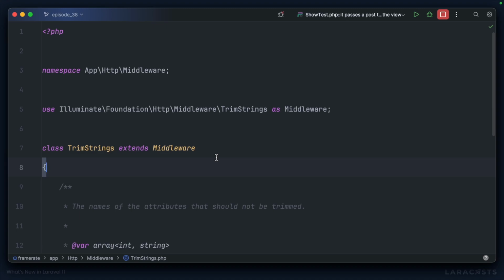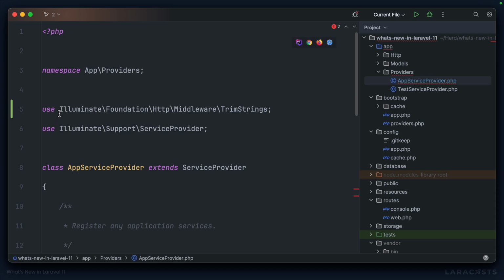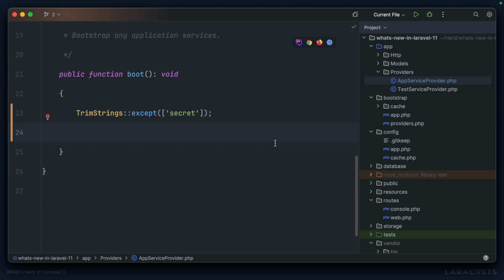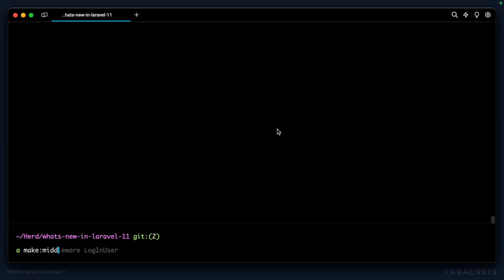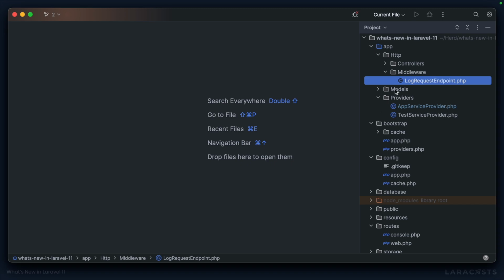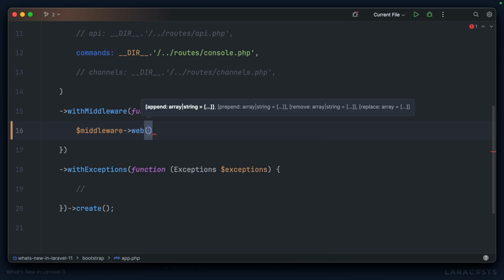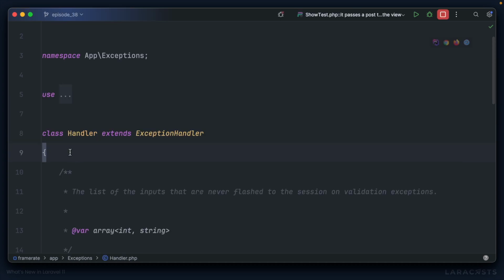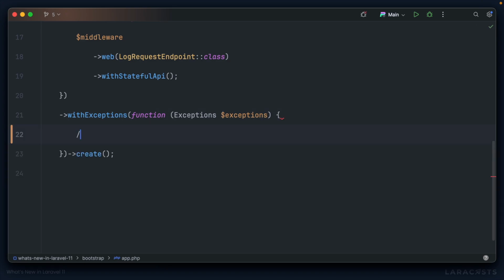What's New in Laravel 11, Ep 02 - Missing Middleware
You might be surprised to find that new Laravel 11 projects ship with an empty app/Http/Middleware directory. All of those files now live in the framework. Let's take a look at how you can configure them should you need to, as well as how to create and register your own middleware.